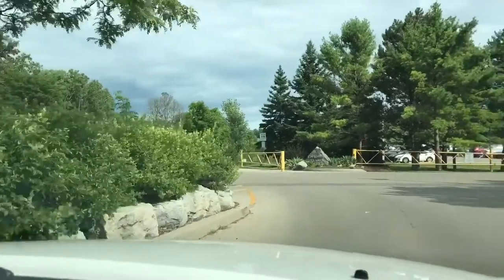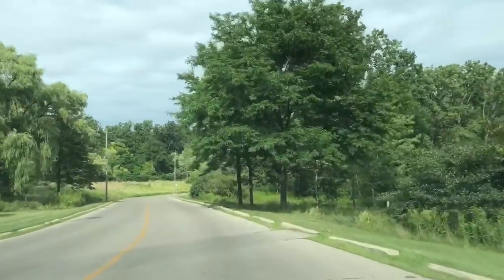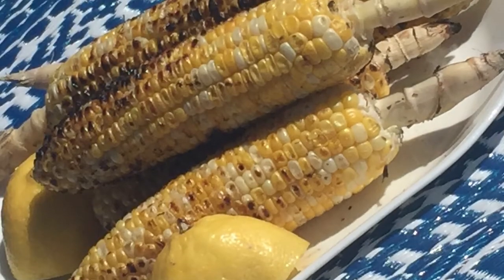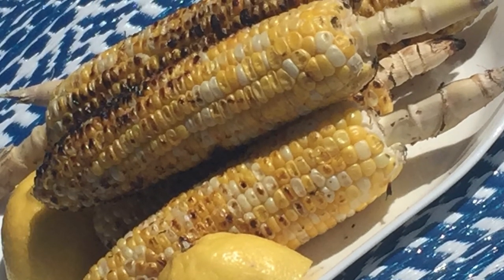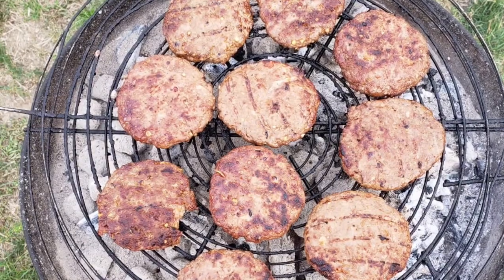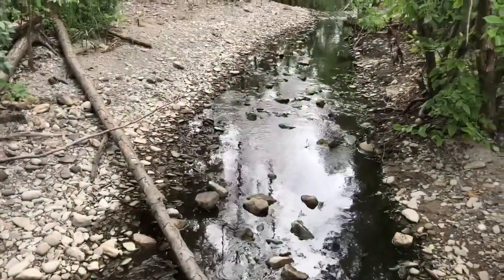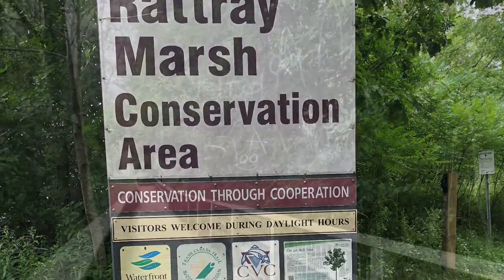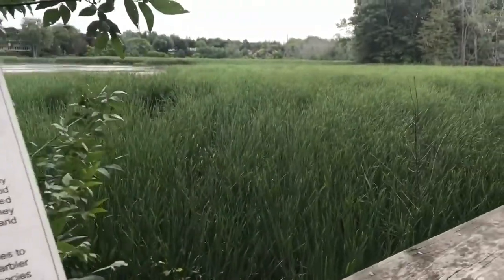BBQ Picnic At Jack Darling Memorial Park | Rattray Marsh Conservation Area In Mississauga, Ontario